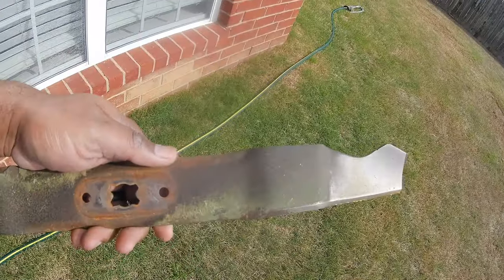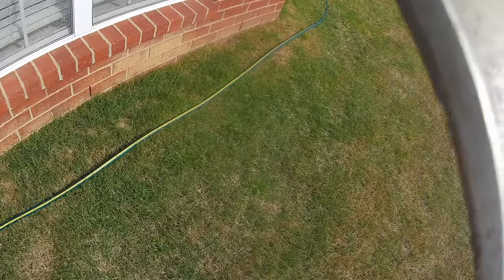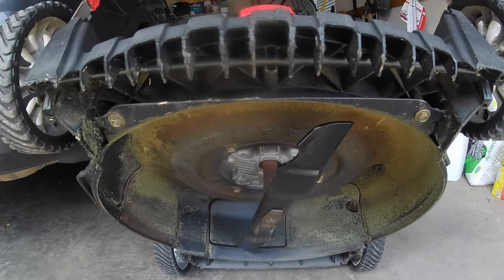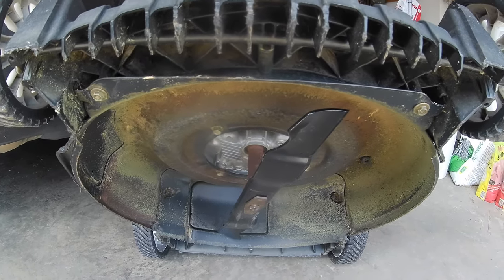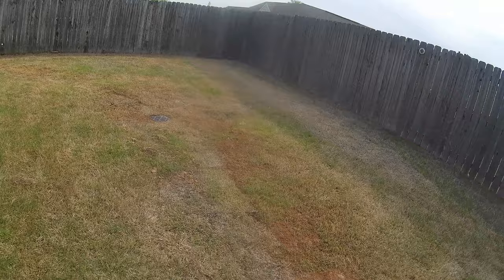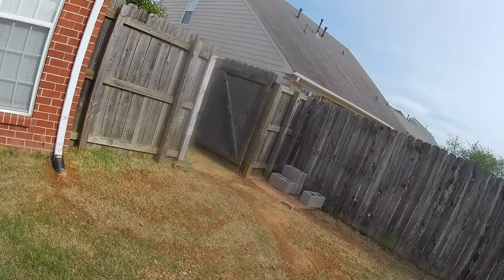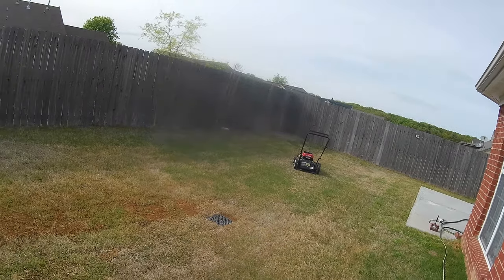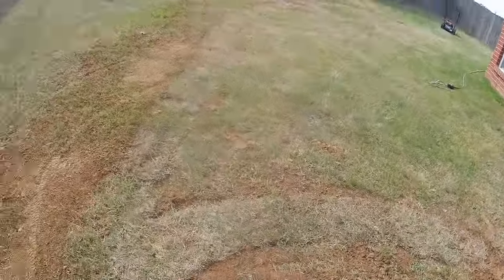When should you change your lawn mower blade/ How to!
In this video, I discuess why you should change your blades to your lawn mower. Also when and if you should buy new blades for your lawn mower.